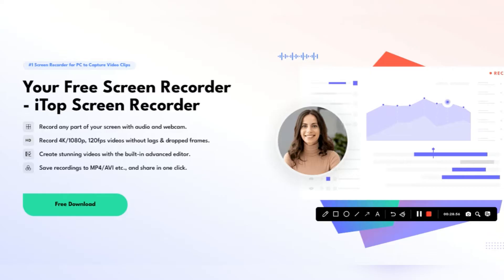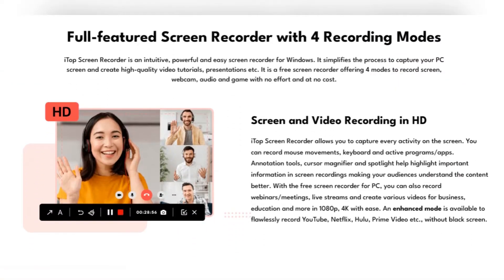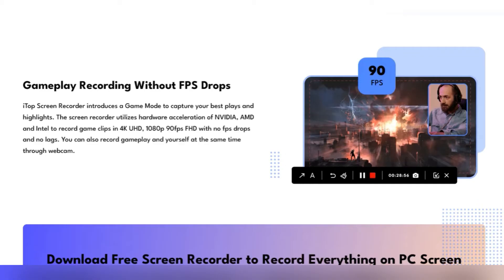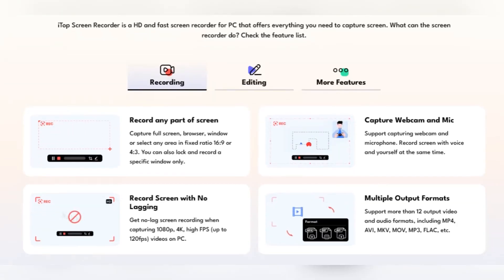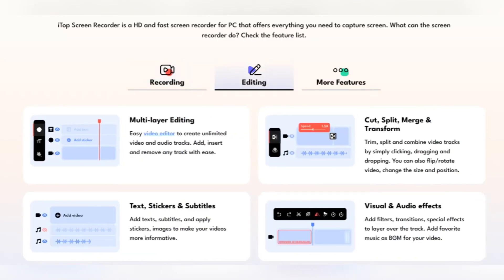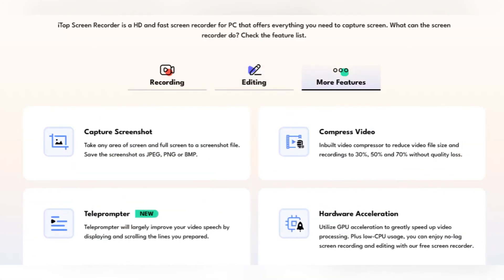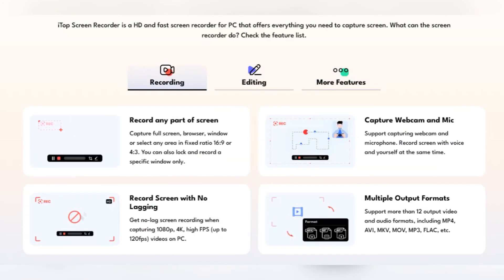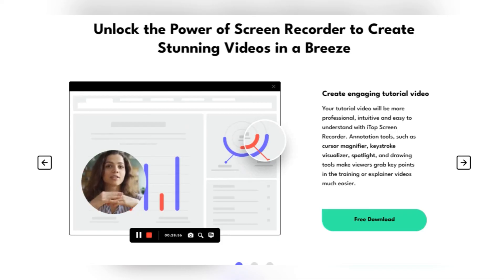🚀 Perekam Layar Terbaik 2024: Bebaskan Kreativitas Anda dengan iTop Screen Recorder Pro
Perekam Layar iTop memungkinkan untuk merekam video berkualitas tinggi (didukung 4K) untuk layar penuh, jendela, atau wilayah tertentu di Windows Anda. Dengan editor video bawaan yang ringan, ini membantu Anda merekam layar, menangkap layar, dan mengedit video dengan mudah. Anda memiliki berbagai format audio/video untuk dipilih seperti MP3, AAC, AC3, MP4, AVI, FLV, MKV, MOV, TS, dan GIF saat menyimpan.

Perekam Layar iTop adalah perekam layar intuitif, kuat, dan mudah yang membantu menangkap semua aktivitas Anda dan membuat video di PC Anda. Perekam layar gratis untuk PC menawarkan 4 mode untuk merekam klip layar, webcam, audio, dan game dengan mudah dan cepat.

Fitur Utama:
✔ Pilih area mana pun di layar Anda untuk mulai merekam, dari seluruh tampilan hingga kotak dialog kecil.
✔ Fungsi Facecam, memungkinkan Anda untuk merekam wajah Anda dalam sebuah video.
✔ Tidak tertinggal saat merekam HD.
✔ Ambil tangkapan layar saat merekam.
✔ 12+ format keluaran didukung untuk penyimpanan dan konversi ke format lain yang Anda inginkan.
✔ Rekam layar dengan audio.

OS yang didukung: Win11/Win10/Win8/Win7

iTop Say Love to Mom, win $100,000+ prizes

Lisensi:
🔑 C3BC5-43FAF-2E44D-443B5
🔑 DE63A-ECEBD-99488-A7745
🔑 38A29-98BEE-A7241-65BB5
🔑 6A556-E3346-78A68-D3344
🔑 38942-89EB5-D8F85-834B4
🔑 A8721-F44C4-BE539-3D144
🔑 15DD7-67A51-EA52A-5B4B4
🔑 E2868-6DB78-4AE74-953B4
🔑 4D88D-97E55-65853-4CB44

Jika konten ini bermanfaat, mohon dukung channel ini dengan klik tombol "Terima Kasih" di bawah video. Karena setiap klik "Terima Kasih" dari kalian, sangat berarti serta penyemangat bagi kami.